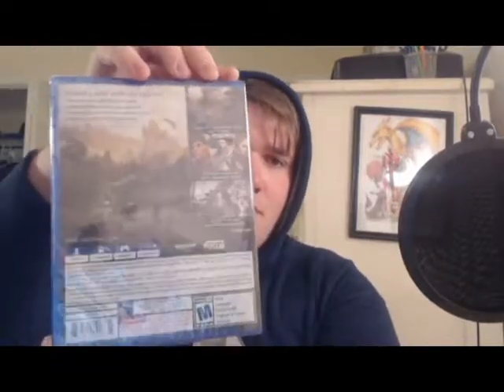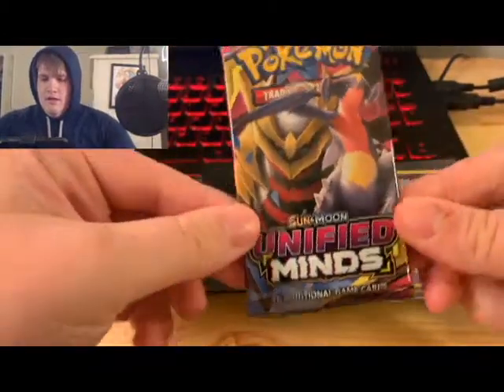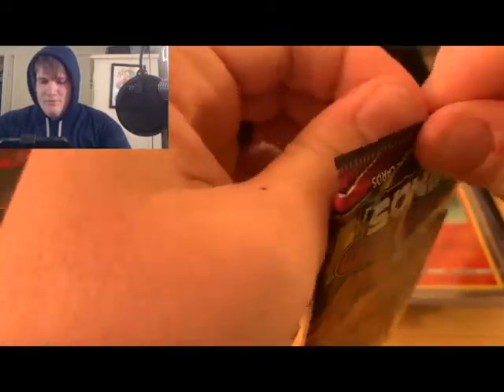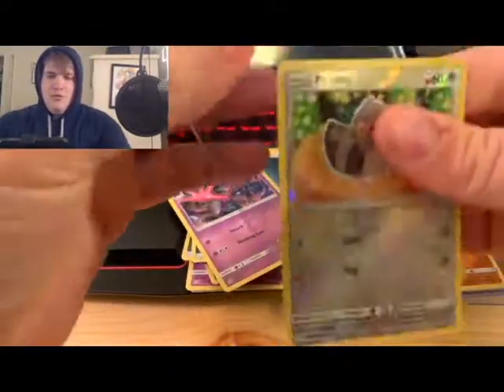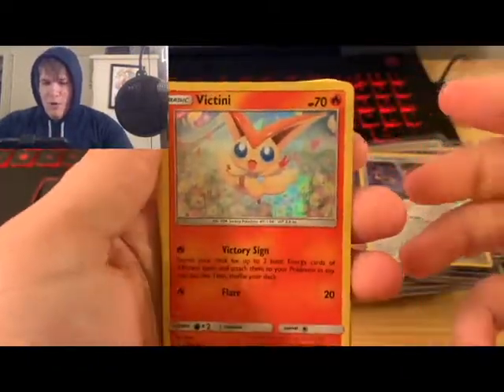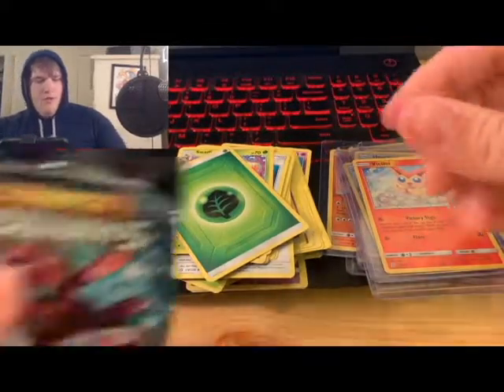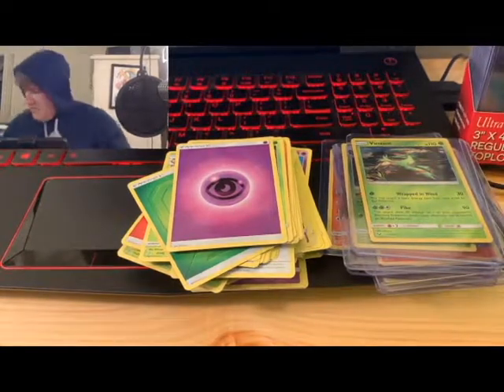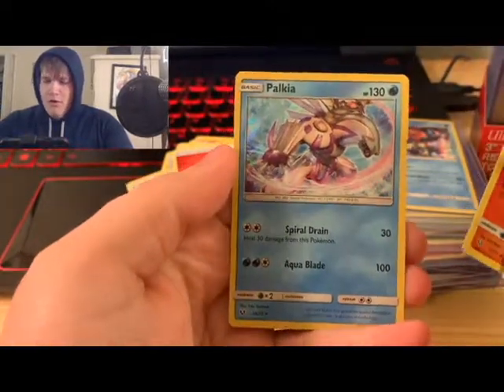Marshadow box opening